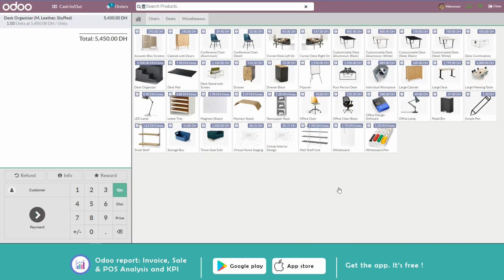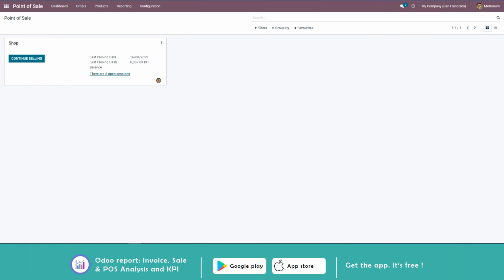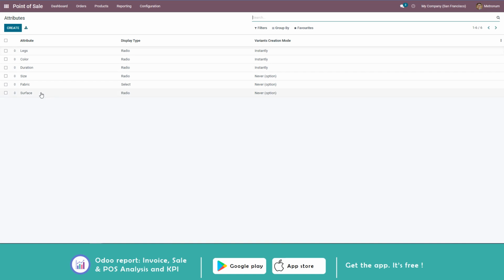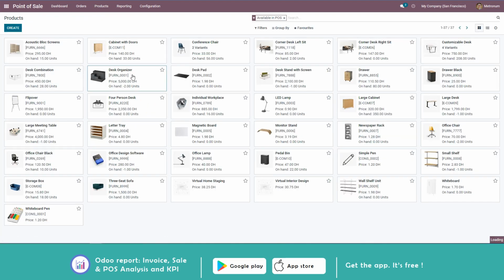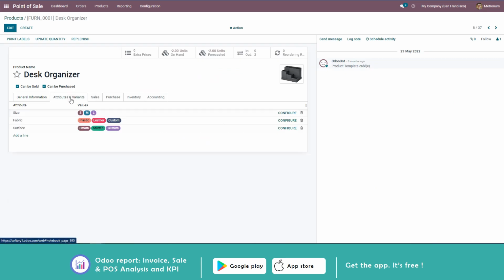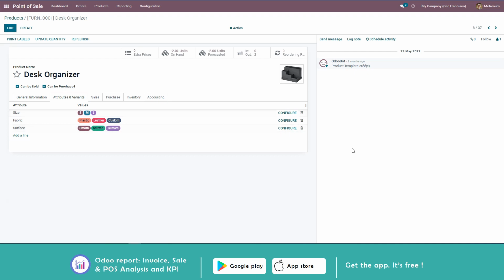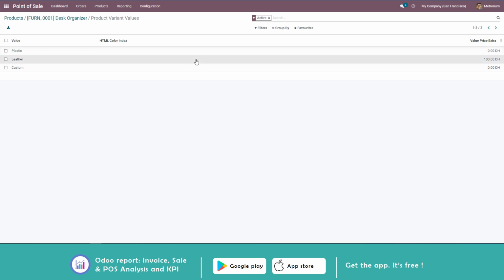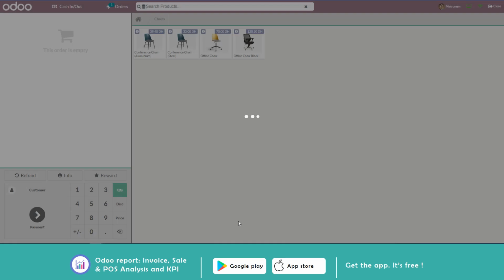Odoo v15 : POS Product configuration (attributes and variants management)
How to use attributes and variants in Odoo 15 to set a complex product configuration in your point of sale?

This video explain how to configure new attributes, and associates many options to your product.

Odoo report is a business management application that allows you to manage you company from anywhere and at any time.

The application, which is directly connected to Odoo (previously known as OpenERP), and compatible with both community and enterprise editions, provides you with all of the KPIs you need to keep track of your business.

The app gives clear and straightforward insights to strengthen your decision-making process and save time collecting data and calculating KPIs in spreadsheets.